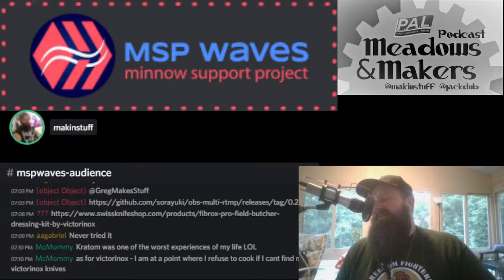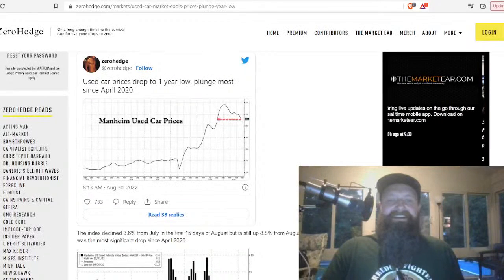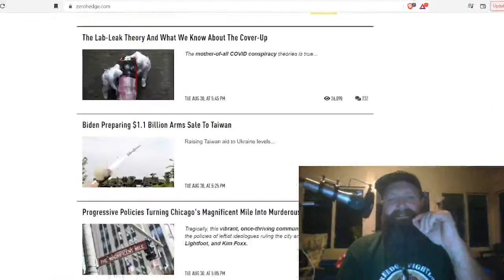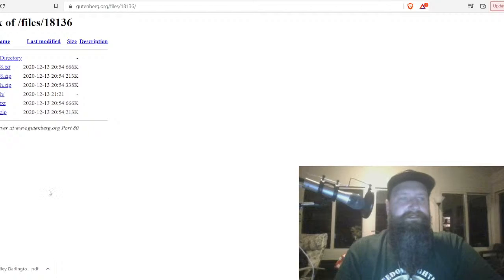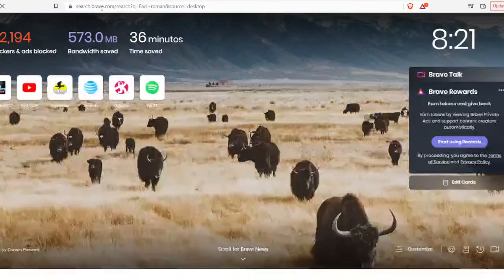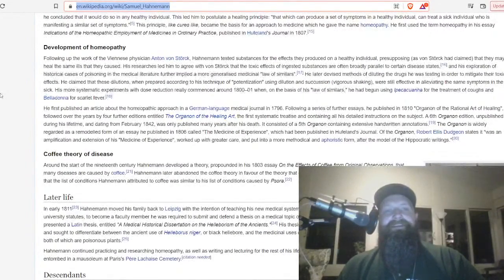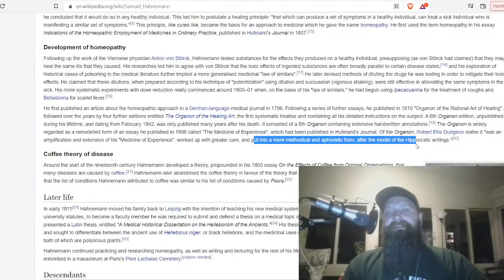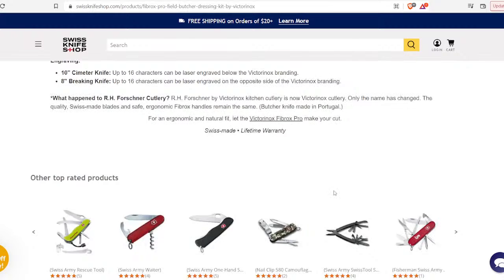Meadows and Makers Podcast: Down the Memory Hole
Test Stream, Trying a new obs plugin and talking  about Victorinox Knives, Quiting smoking, and down the @RememberThis_  an interview with Gore Vidal.